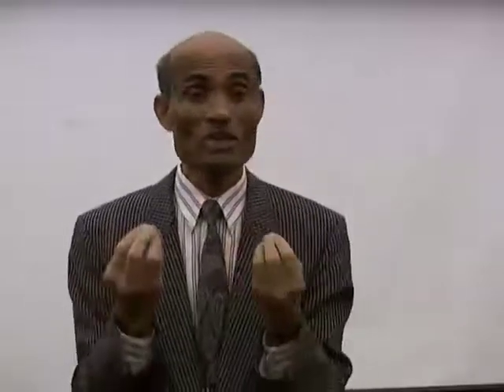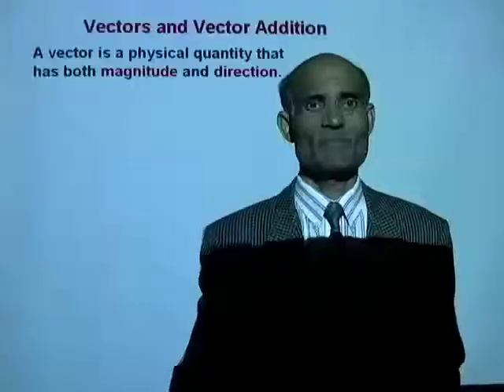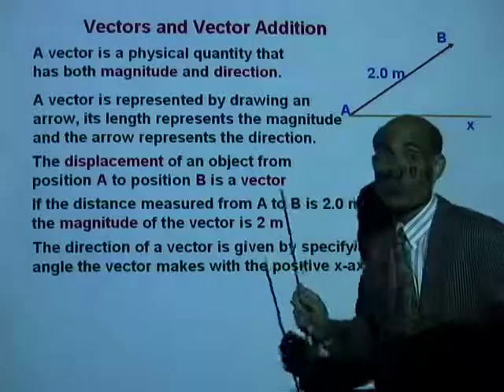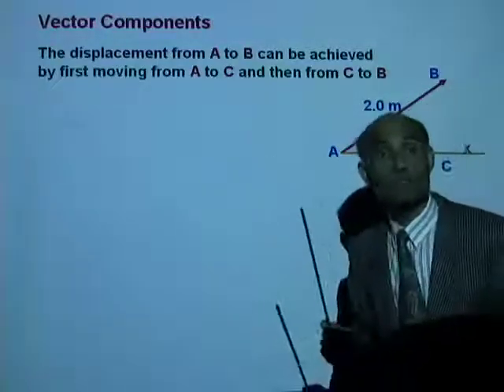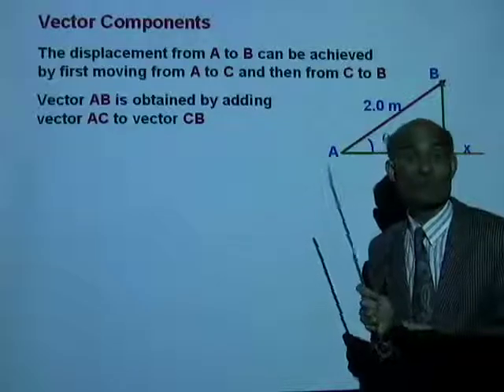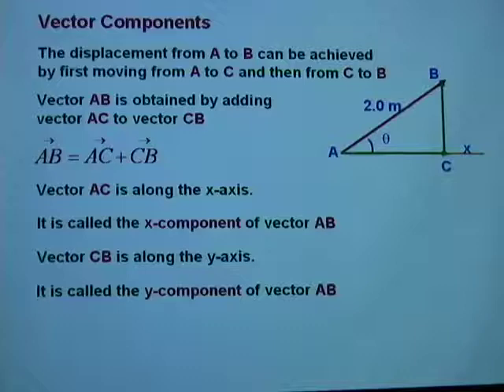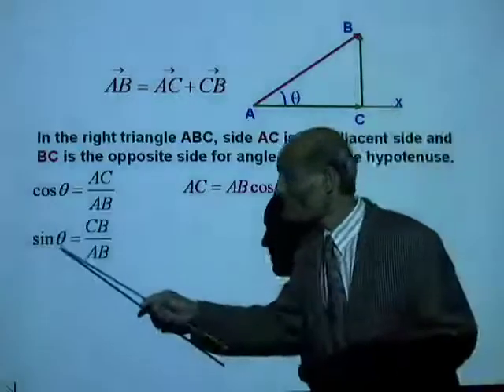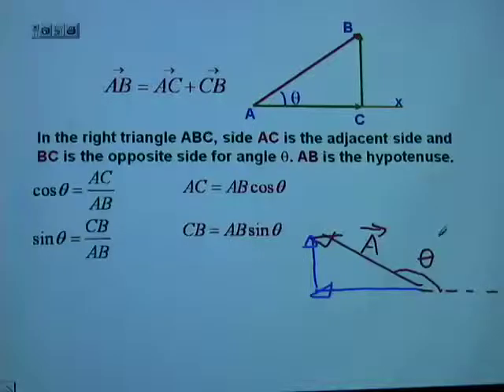PHY2048 Lesson 1 3a Vectors i